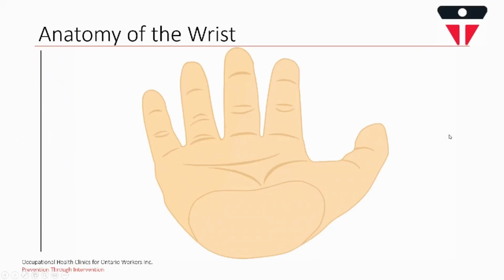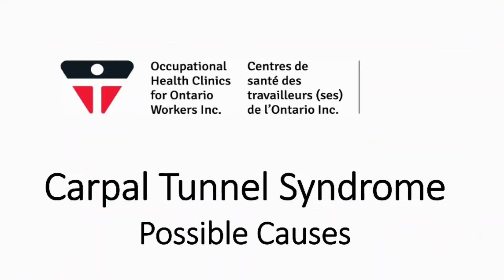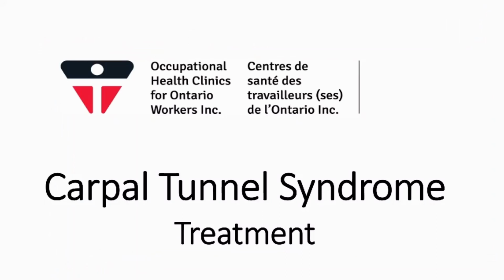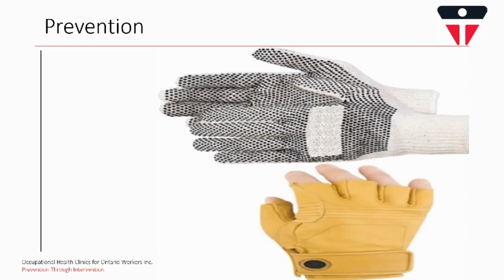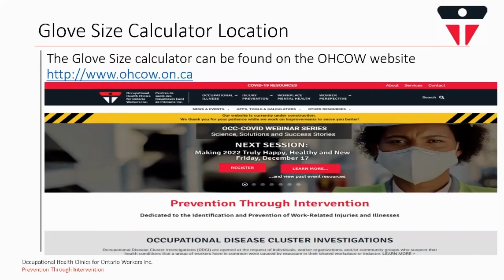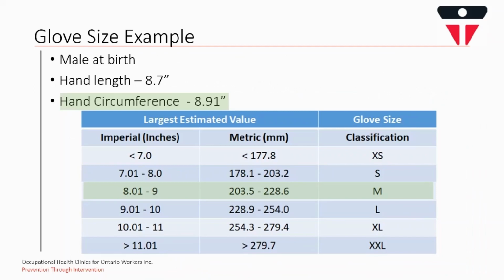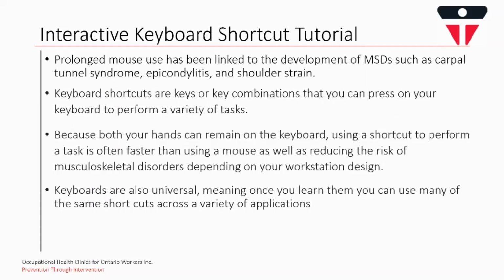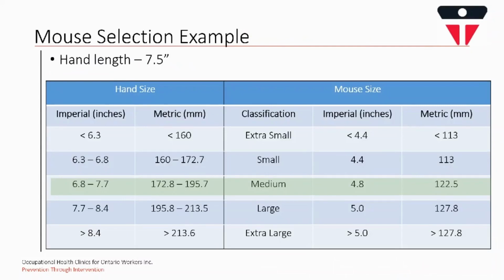RSI Day 2022 Week 1 – Carpal Tunnel Syndrome and Prevention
Carpal Tunnel Syndrome and Prevention
Presented by Trevor Schell
Ergonomist
OHCOW

Learn about the anatomy, symptoms, diagnosis, non-occupational and occupational risk factors and prevention of this disorder.

Links to OHCOW CTS Prevention Tools

CTS - Risk Factors and Prevention carpal tunnel syndrome Possible Causes & Prevention - YouTube